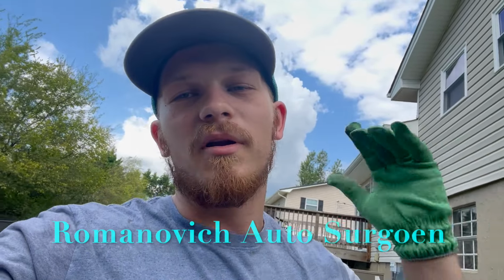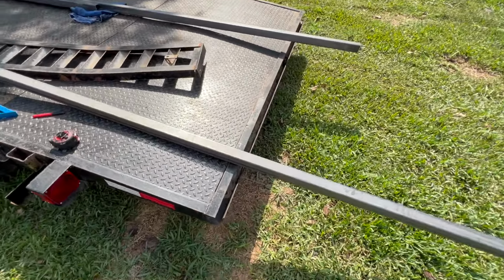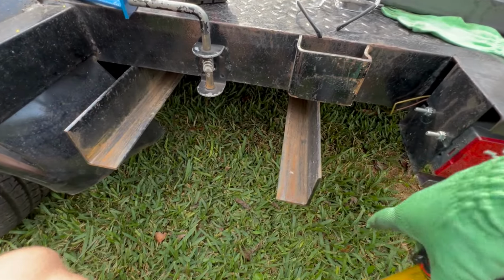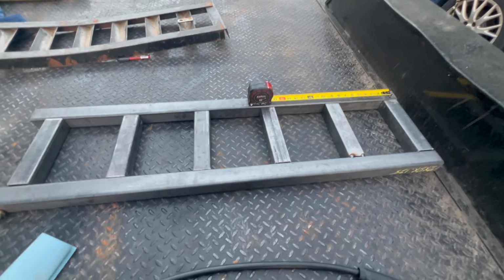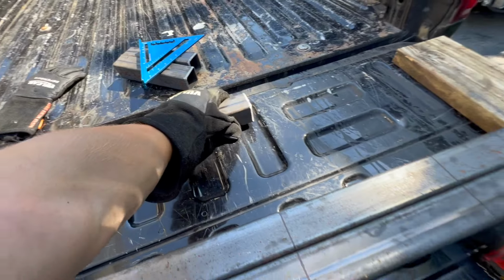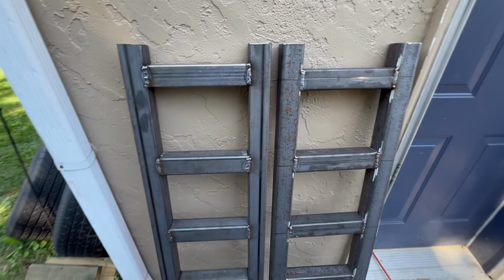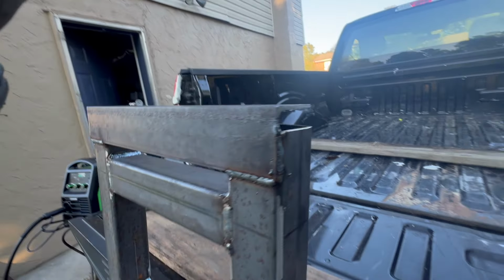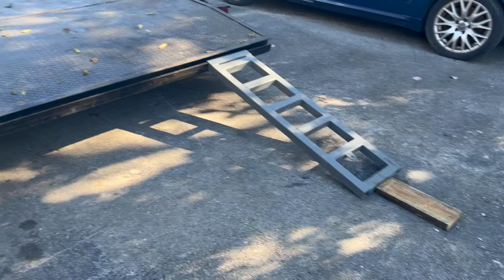Car Hauler Ramp Build | Heavy Duty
Our original ramps bent over time so we decided to fix this permanently. Lets build some really heavy duty ramps out of some square tubing 2x2 11guage.
Hope you find something educational and helpful.

Would really appreciate all your support and love! You guys are the ones who make these videos possible! Thanks So Much!

Help me grow my Youtube family. Thanks!